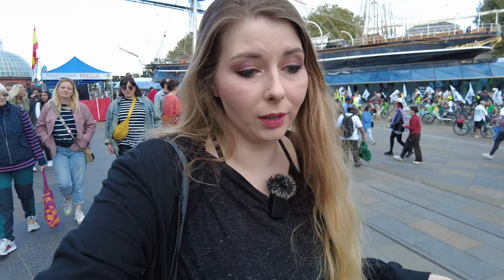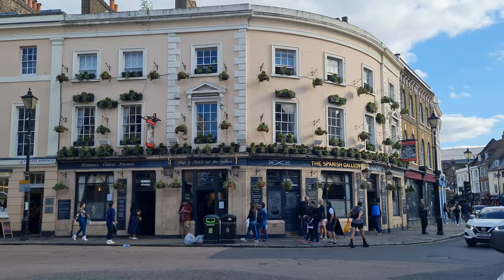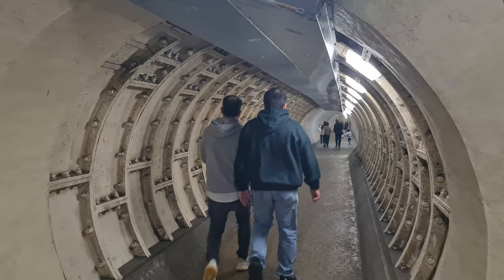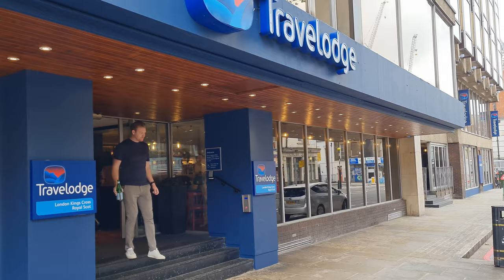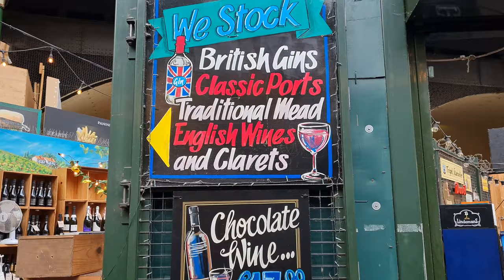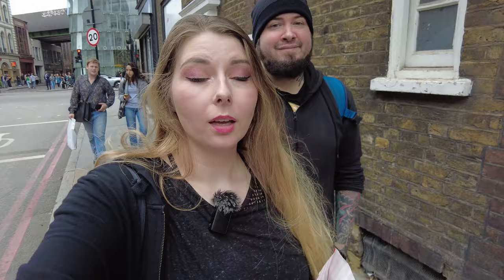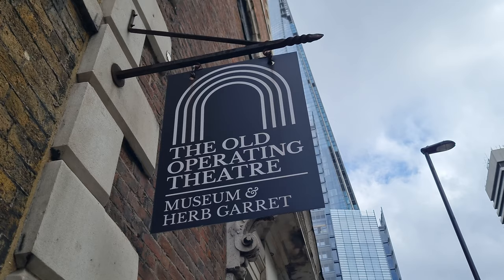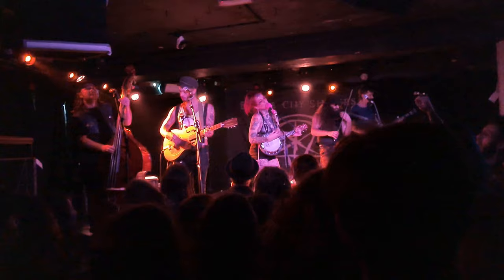London's BEST FOOD Markets! 🇬🇧 - Greenwich Market, BOXPARK & Borough Market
In this week's vlog we are visiting some of London's best food markets: Greenwich Market, Boxpark and the super iconic Borough Market.

We start at Greenwich Market in London where we stroll through the stalls and eat a delicious Jamaican Jerk Chicken Patty and devour some samples from the market stalls. We admire the Cutty Sark ship and walk through the Greenwich Foot Tunnel. Next, we visit BOXPARK in Shoreditch where we eat vegan cookie dough from After School Cookie Club. The next morning we make our way to one of the best markets in London: Borough Market. Here we eat more amazing London street food. We eat wild mushroom risotto followed by the perfect doughnut from a bakery called Bread Ahead. We couldn't leave Borough Market before grabbing a bag of sweet fudge. Feeling full from all the food, we take a quick look at The Old Operating Theater Museum that showcases London's surgical history.
Our final stop is at Chapel Market where we take in the vibrating atmosphere.
What's your favorite market in London?

Filmed on September 21nd 2023

== About Us ==
We're Brandon and Anja, an international couple (from Canada and Germany) traveling the world together as digital nomads on a budget. We want to explore as many countries as possible and eat all the amazing local foods every place has to offer. We hope our travel vlogs can inspire others to do the same.

Chapters:
00:00 - Intro/Greenwich Market London
00:52 - Jamaican Jerk Chicken Patty
02:44 - Cutty Sark in Greenwich, London
03:48 - Greenwich Vintage Market
05:37 - Greenwich Foot Tunnel
06:48 - BOXPARK in Shoreditch, London
08:18 - Vegan cookie dough at After School Cookie Club in London
10:14 - Day 2/Travelodge London Kings Cross Royal Scot
11:22 - We visit Borough Market, London
13:40 - We eat the BEST wild mushroom risotto at Borough Market
15:36 - Doughnuts from Bread Ahead at Borough Market
17:45 - We eat fudge at Borough Market
18:53 - We visit the Old Operating Theatre Museum in London
22:02 - Chapel Market, London
22:31 - Day 3/End